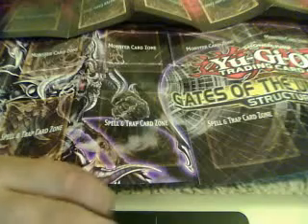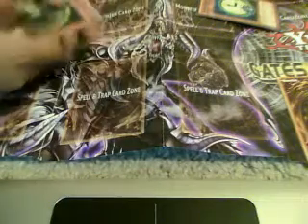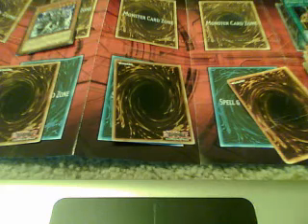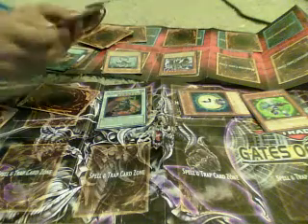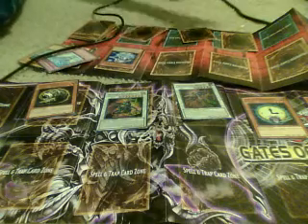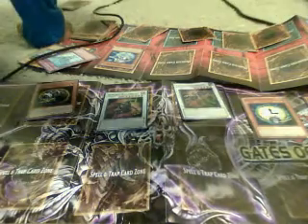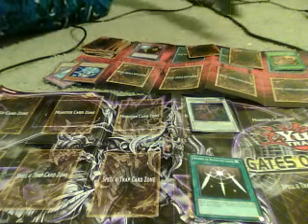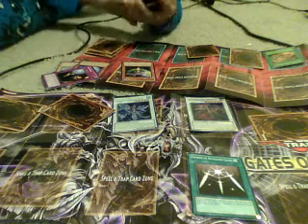YuGiOh Duel! Good Vs Evil